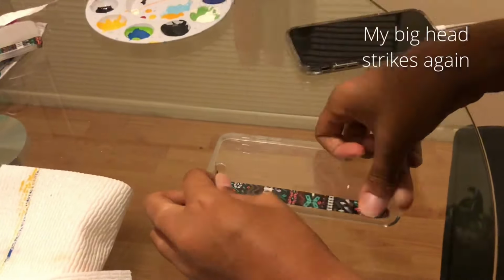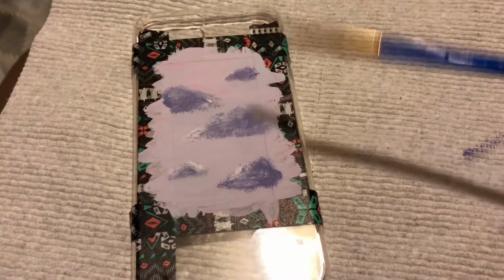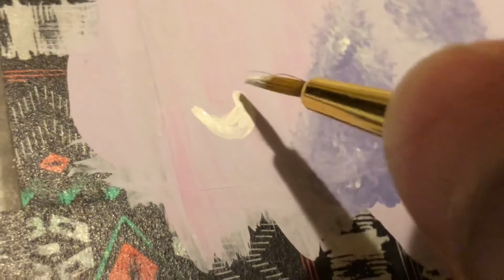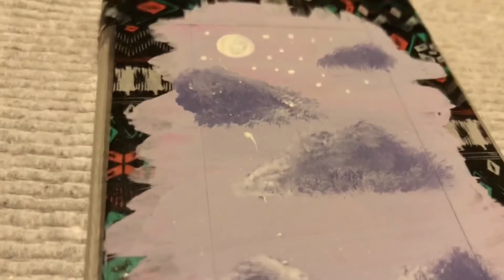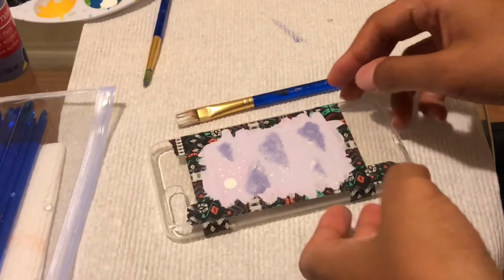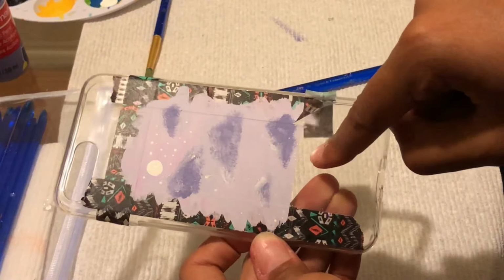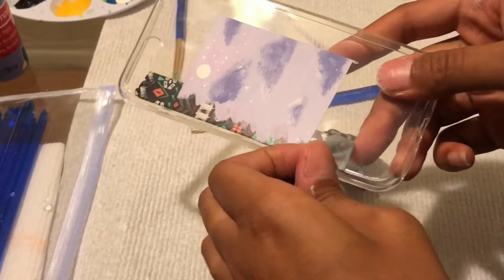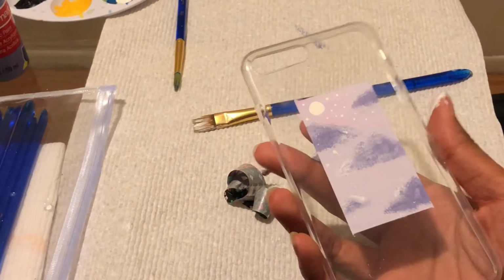Painting Phone Cases Until I’m Famous (Pt2)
Originally it was going to be painting phone cases everyday until I’m famous but that will be a little crazy and expensive but I’m still probably going to do it. (Part 2)

Here's a link to the TikTok I made in this video!

I work really hard and I'd LOVE for it to get more attention.